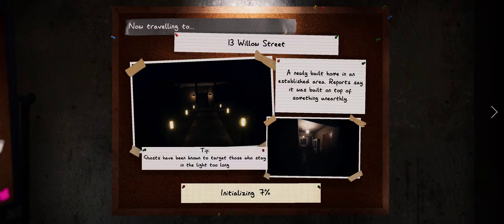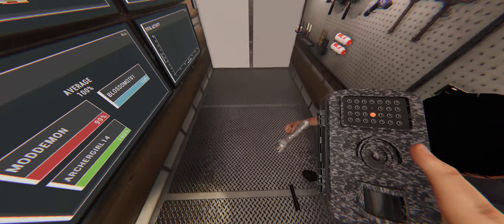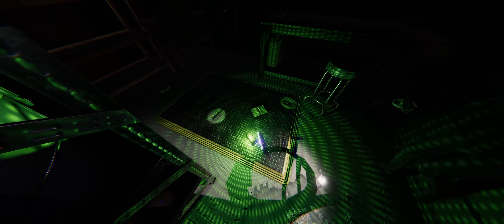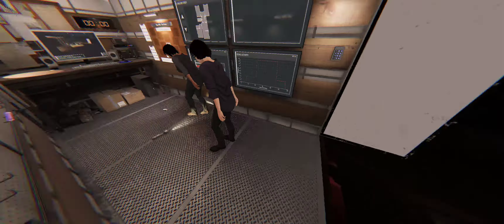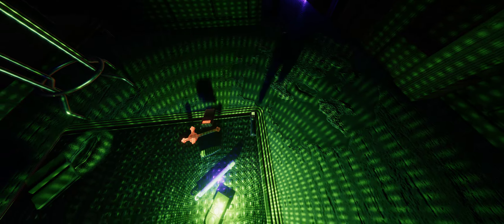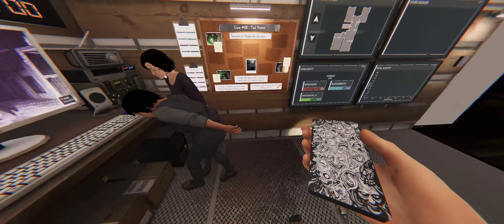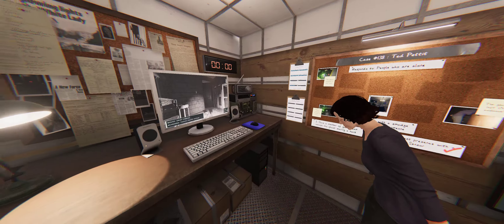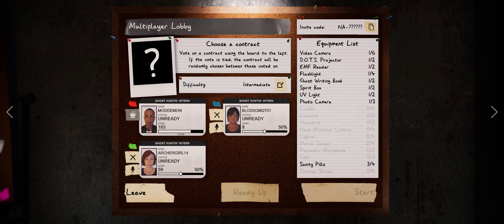Phasmophobia 6/28/23 Part 2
Mod, Archer Girl and Queen go ghost hunting.